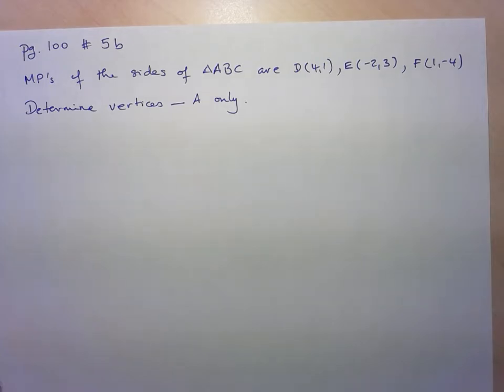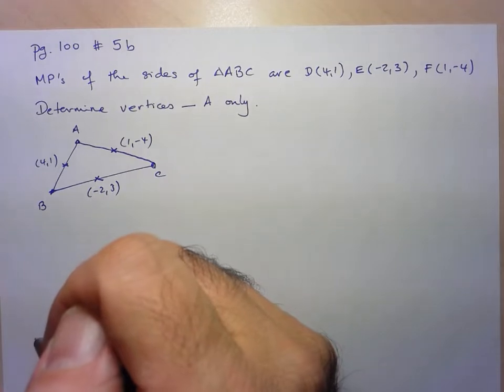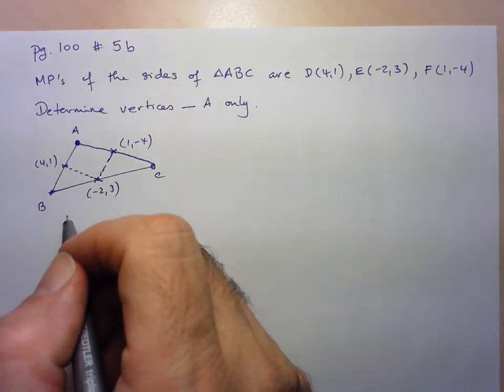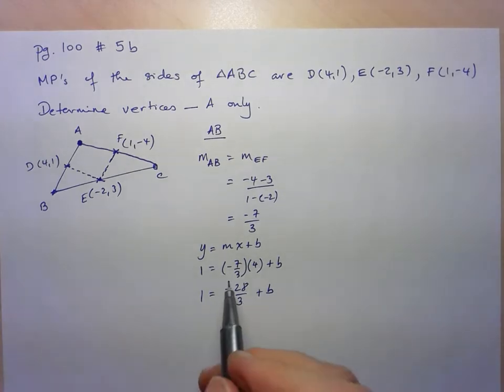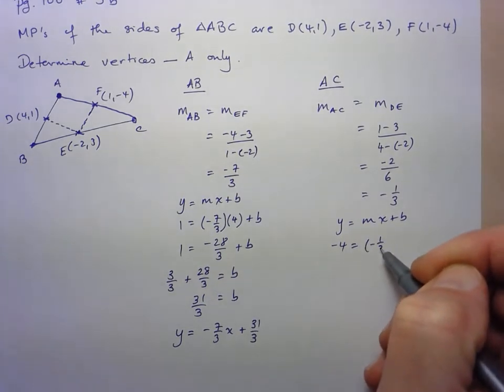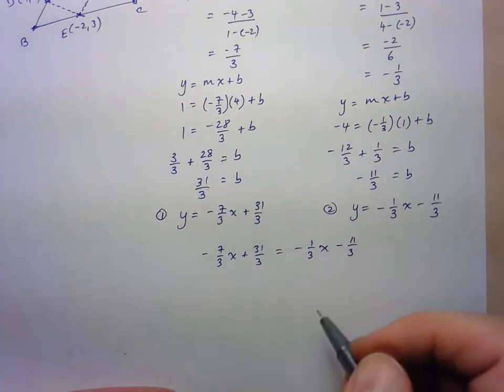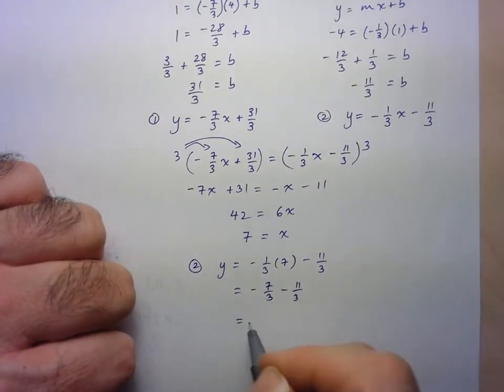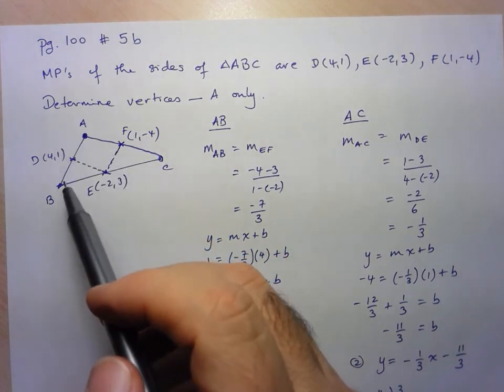MPM2D pg 100